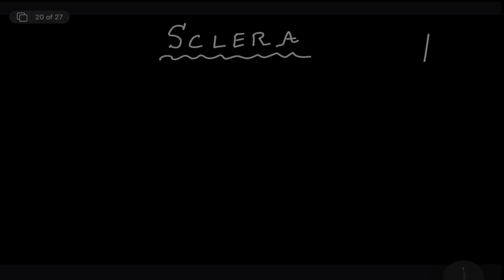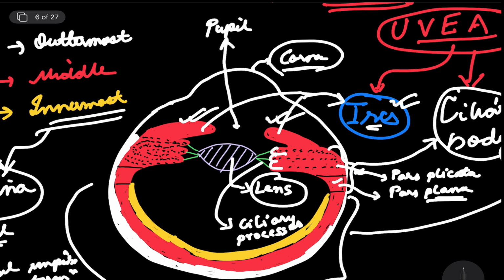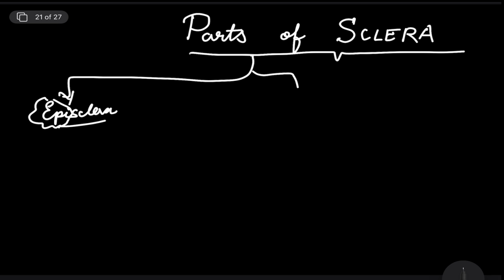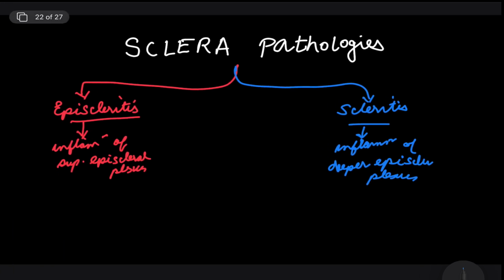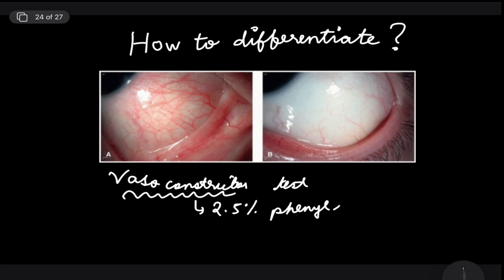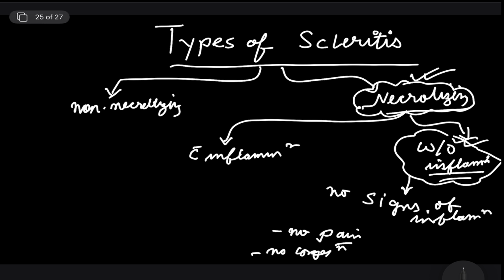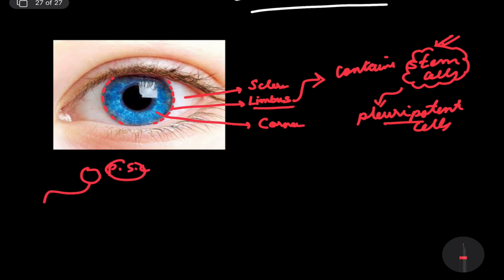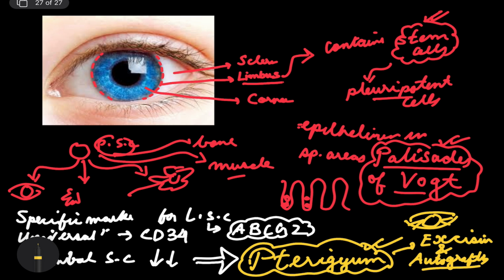The human eye anatomy part 3 - Sclera & Limbus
We talk about anatomy of the sclera and limbus including the pathologies of the sclera - Scleritis and episcleritis.